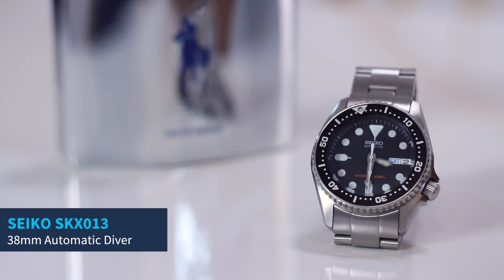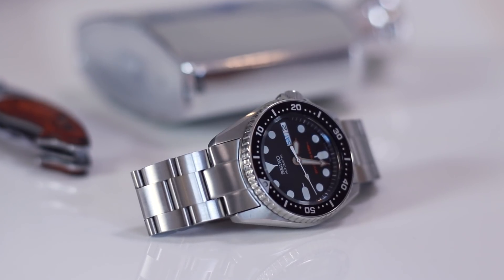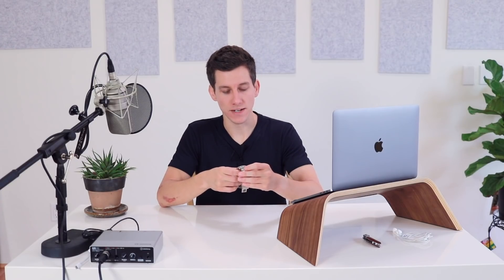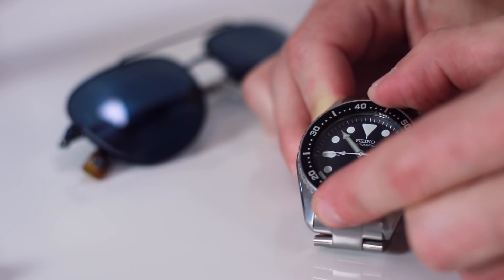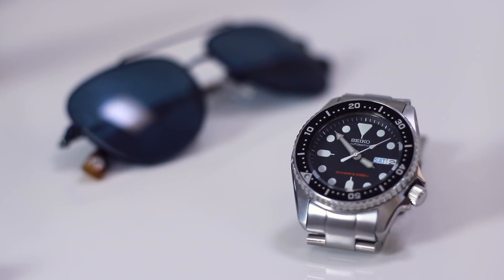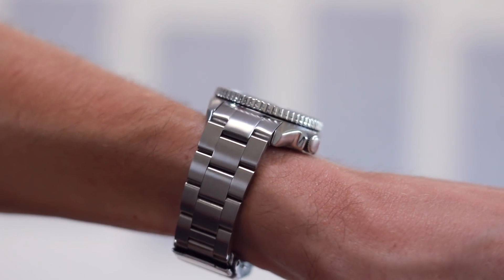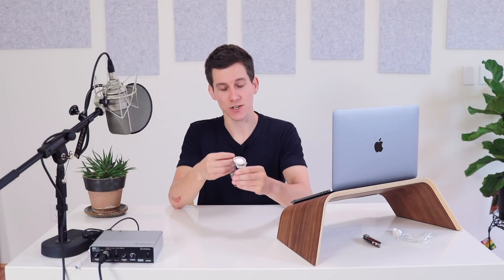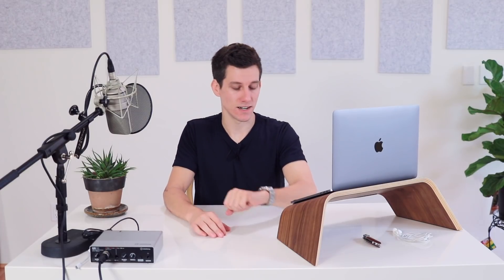Best Dive Watch for Small Wrists | Seiko SKX013 Review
The Seiko SKX013 is my top recommendation for an affordable, automatic dive watch for small wrists. At 38mm, it's the perfect size for men with smaller wrists, but it still has all of the amazing features of its big brothers, the SKX007 and SKX009. Plus, you can find it for less than $250 online!

SEIKO SKX013 (Amazon)

Why is this my #1 recommendation for small dive watches? Several reasons: it's a very valuable watch (lots of bang for your buck), it's a true diver (ISO rated for 200m), and it looks proportionate on smaller wrists - without looking dainty.

I took my SKX013 off the stock jubilee bracelet and put it on an aftermarket oyster bracelet (link below). I think the chunky nature of the oyster bracelet works well with this watch. Plus, it's a much higher quality bracelet than the stock jubilee (which felt kind of cheap).

Seiko SKX013 (Amazon)

🧍🏻My Sizes

📸 My Gear

🛠️ Resources

👕 Style Guides